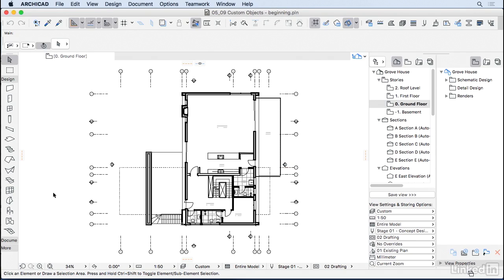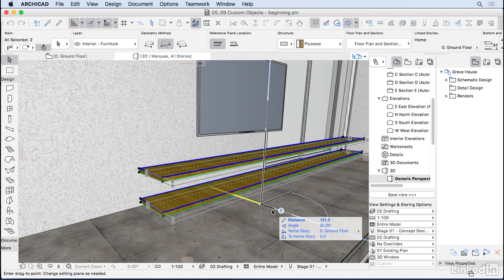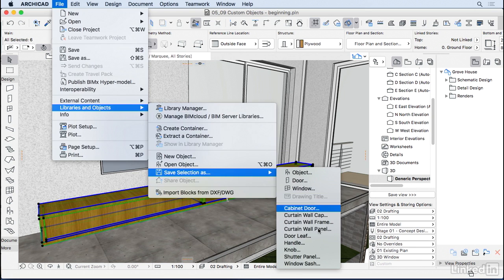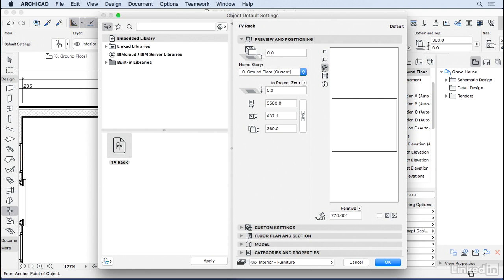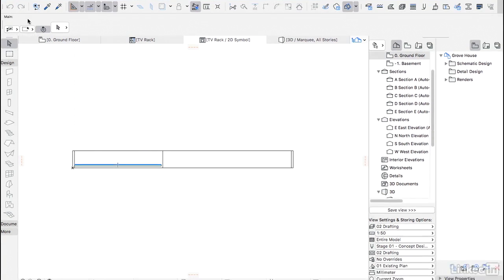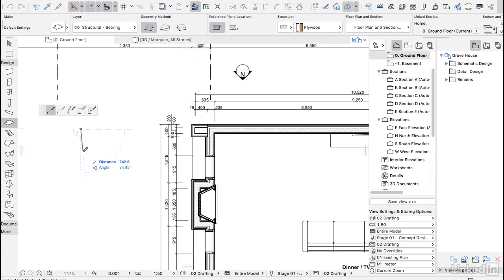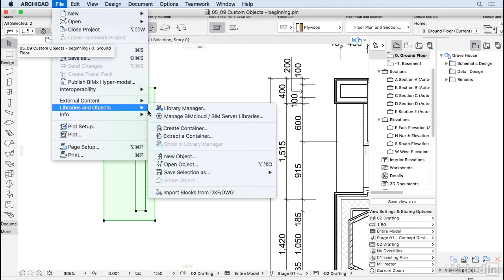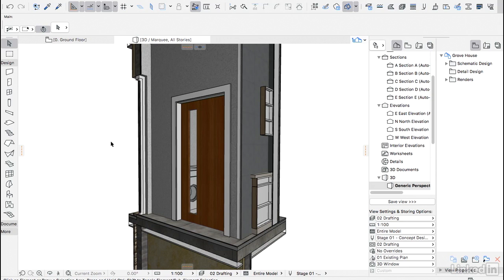052 Creating custom objects ArchiCAD